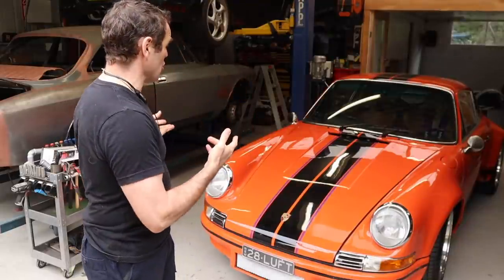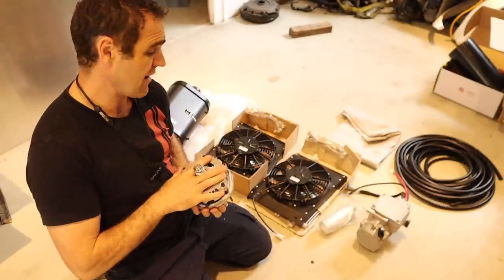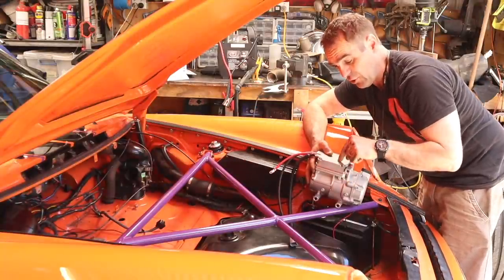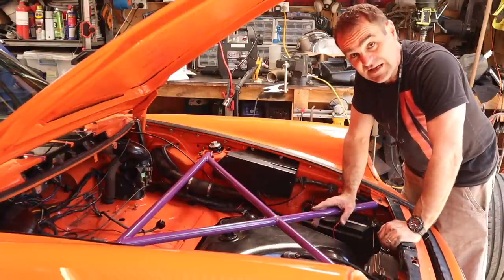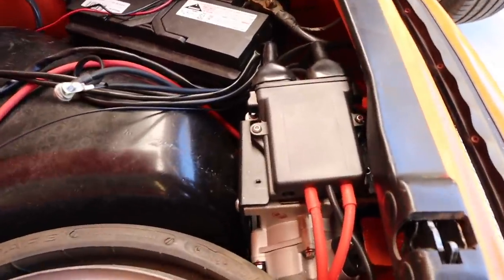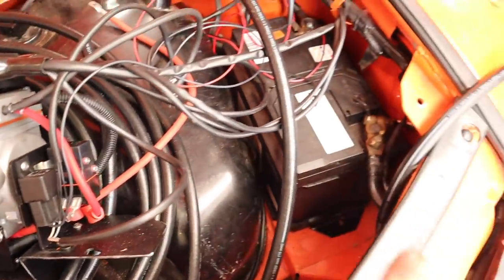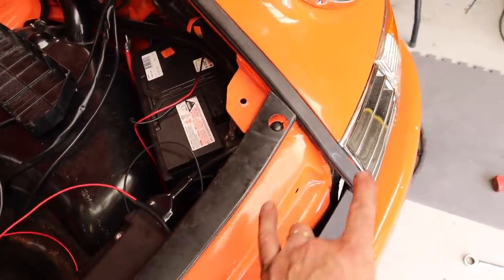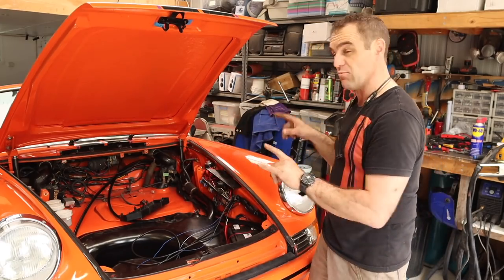Classic Porsche 911 AirCon install 1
In this episode I fit the Classic Retrofit Electrocooler, electric Air Conditioning kit to Harry 911.

3 in 1 Sheet metal press brake/guillotine/roller

Mailing Address;

AUSTRALIA

0:00 Intro
2:43 911 airflow system
3:48 What comes in the kit
6:37 Condenser fitting
16:21 Wiring pt. 1
18:29 Planning hose pathways
21:24 Fitting hose ends
24:27 Wiring pt.2
Power wire 25:11
Fuse panel 25:25